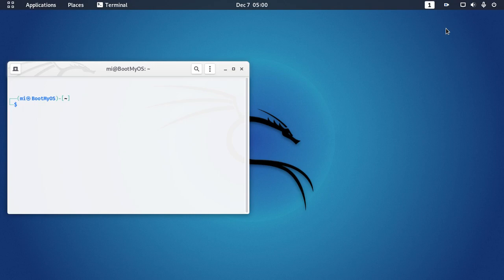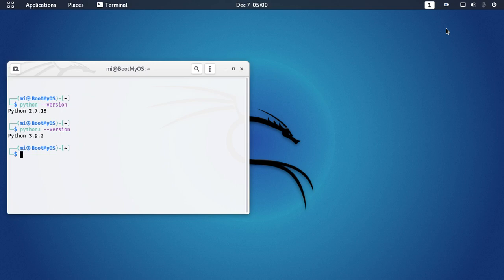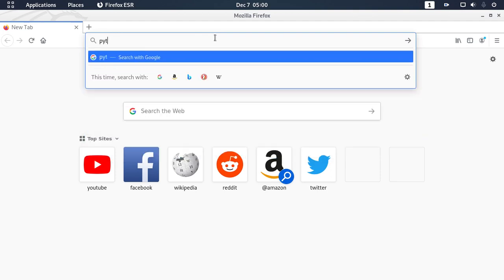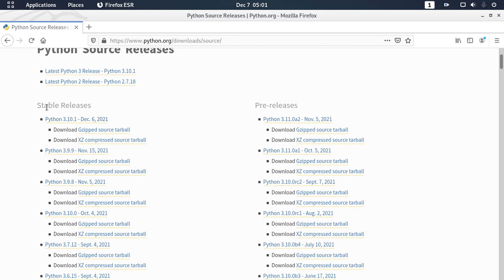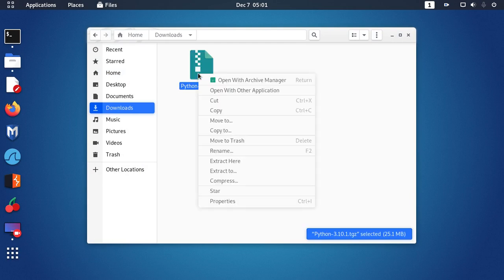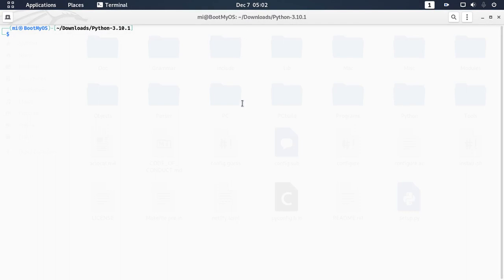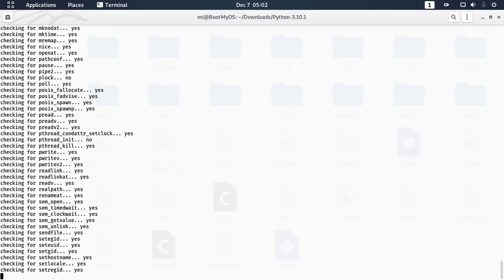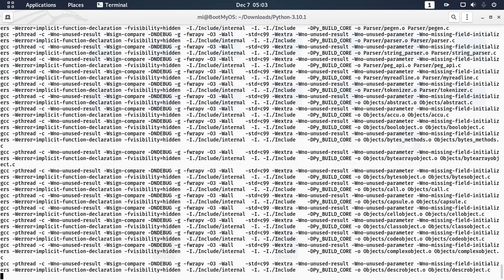How to Install Python 3.10 on Kali Linux 2021.3 | Linux Mint 20.2 | Ubuntu 20.04 LTS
Learn How to Install Python 3.10.1 or Python Latest Version from .TAR.GZ Archive File on Kali Linux 2021.3 | Linux Mint 20.2 | Ubuntu 20.04 LTS